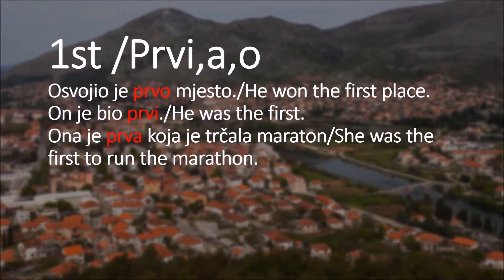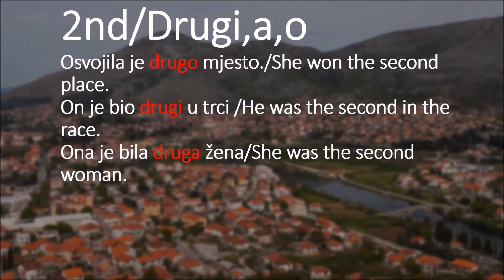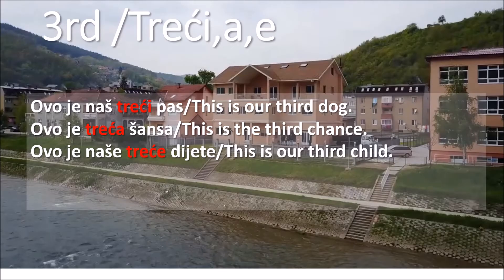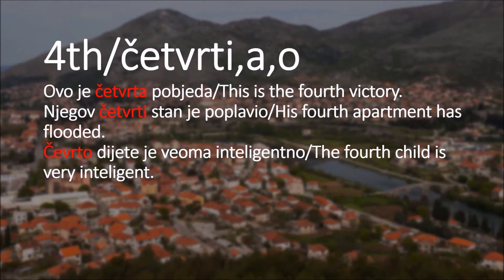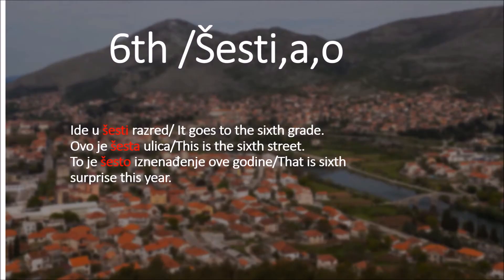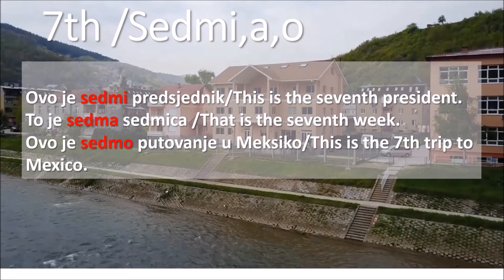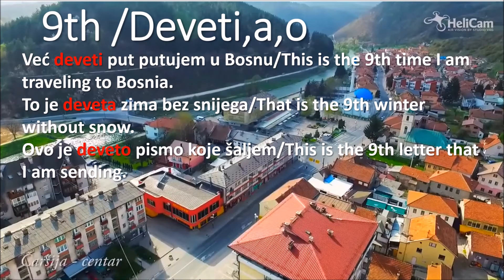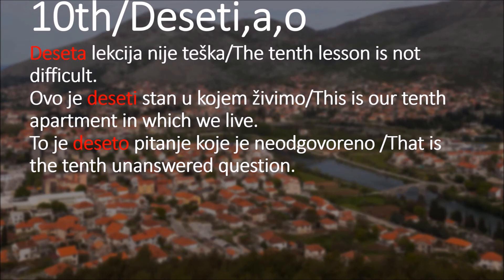HOW TO SPEAK BOSNIAN Ordinal Numbers